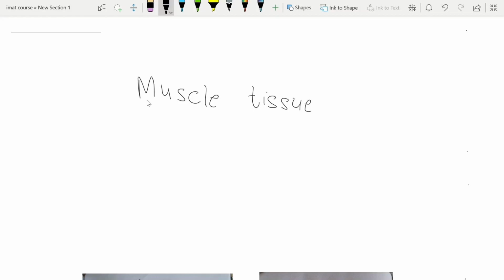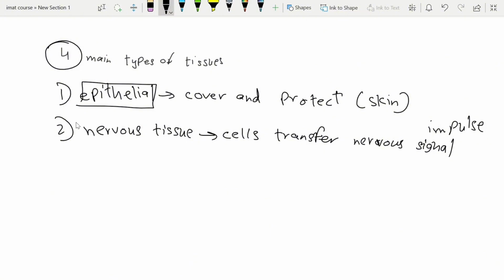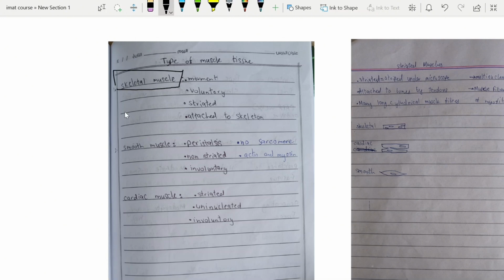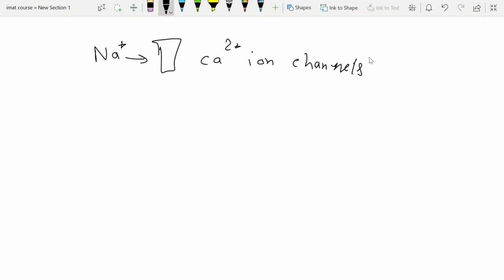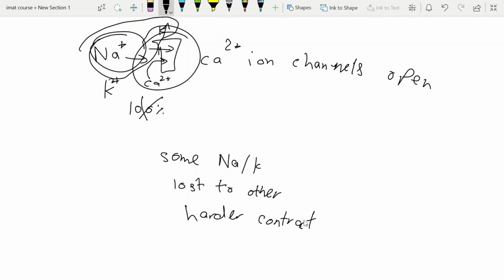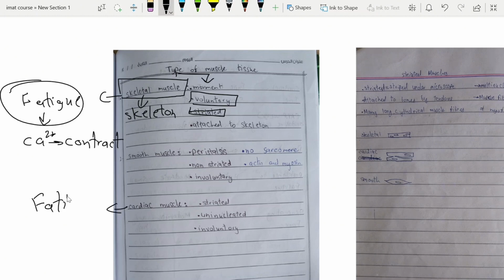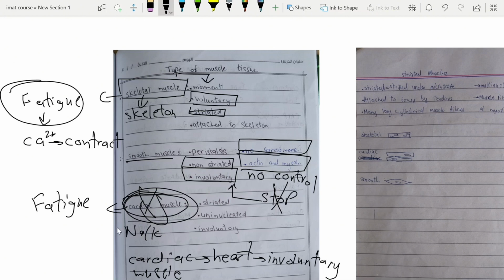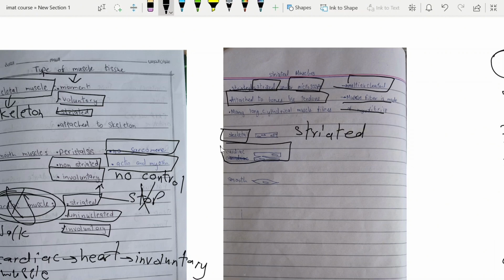Imat biology : physicology and anatomy (types of tissue)